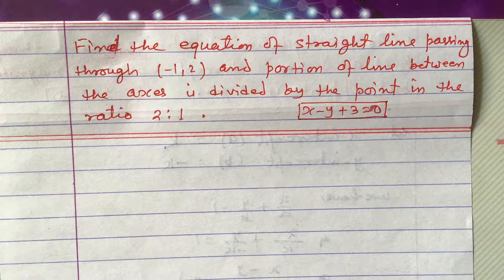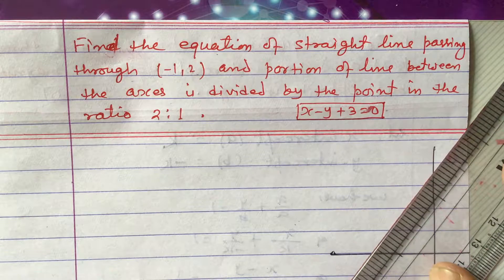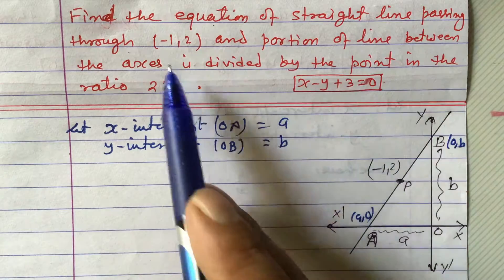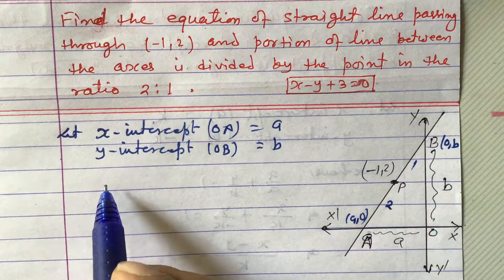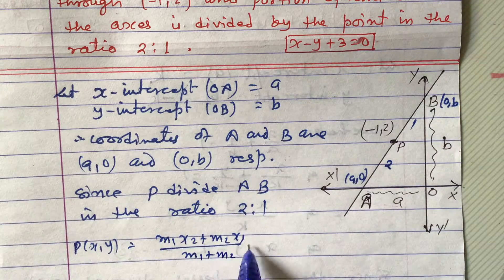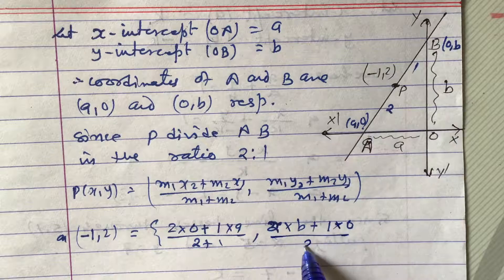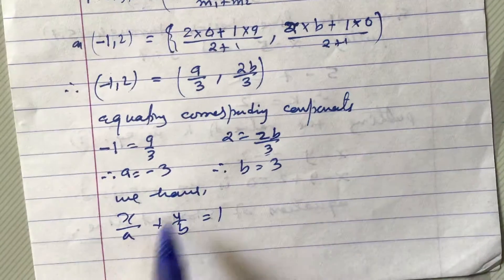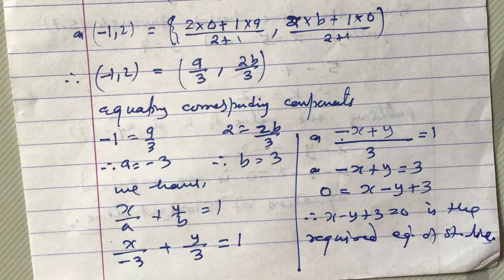Equation of Straight Lines ll Class 9 ll Important Question ll IR Simkhada